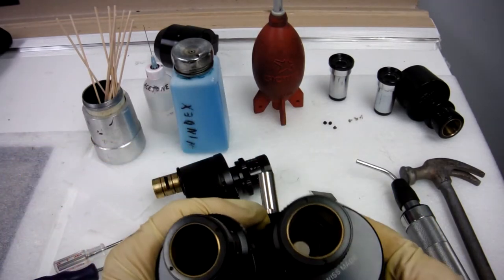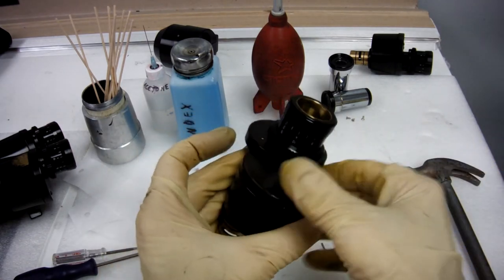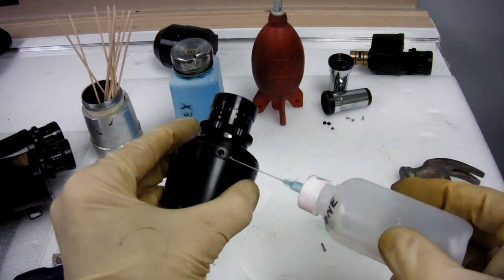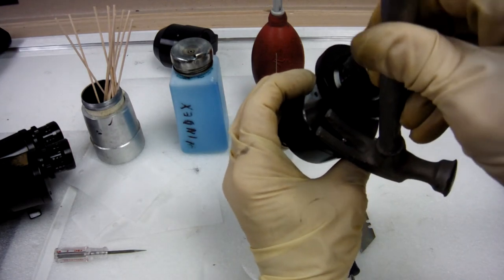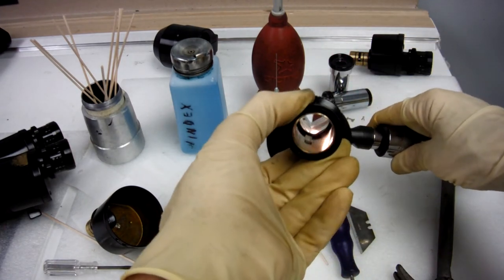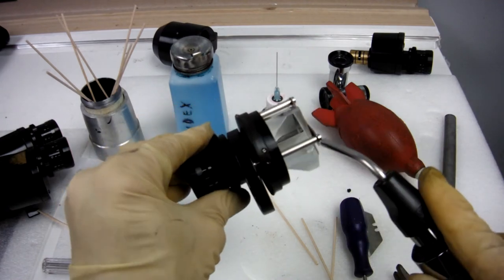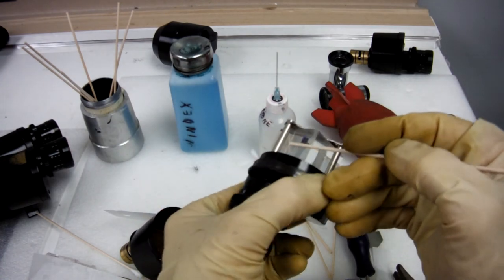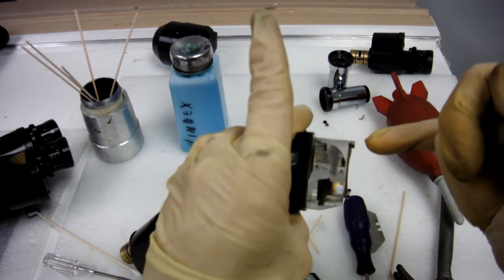Slit Lamp Binocular Head Cleaning Tips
Methods to open up Slit Lamp Binocular Head to clean prism assembly.
**After you remove the front cover, mark the edge with a thin line (hash mark) to mark exactly where the two parts meet together so that when you reassemble you can match your hash marks and get it back together in the closest original alignment.
Use a razor blade or 2mm screw if necessary to pull out assembly from housing. Work slowly, pulling out evenly.
Chin rest paper can be helpful. You can even remove the anchoring posts to clean underneath. But be sure to re-attach.
Clean every prism surface.
Acetone or nail polish remover to remove excess glue.
Windex glass cleaner to clean the prism surfaces.
Shine light to observe progress.
Upon reassembly, look through your binoculars at a focus bar and verify that the two sides are still in alignment.
*Important Detail* Remember to remove the LARGER screws to remove the prism assembly for cleaning purposes. The SMALLER screws are for adjusting alignment.